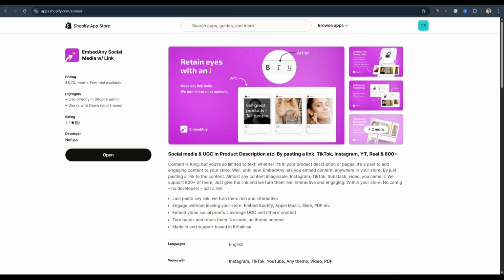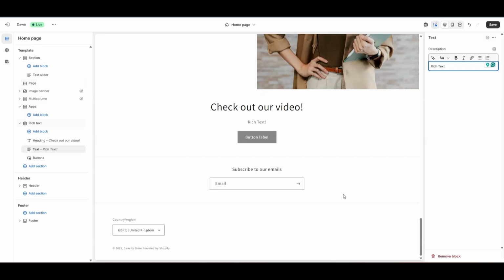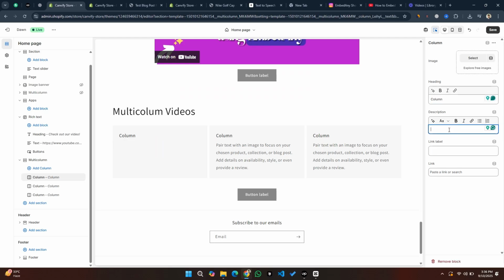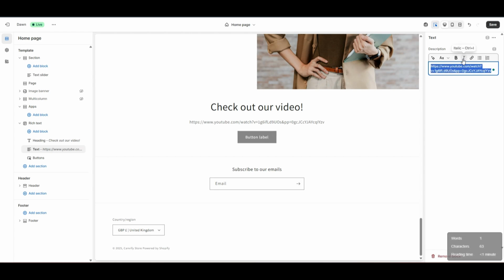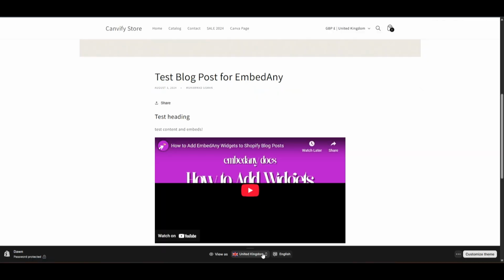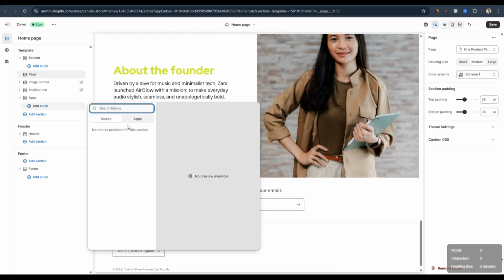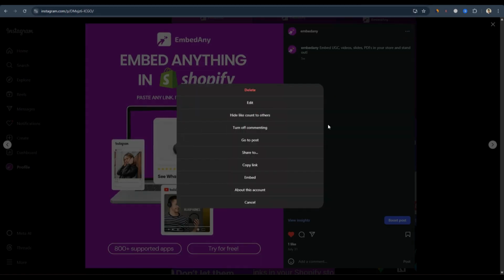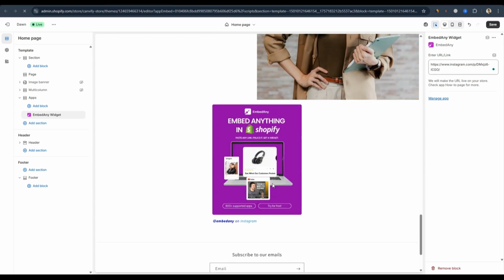Getting Started: How to Setup EmbedAny App & Make Embeds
Bring your Shopify store to life in just minutes! In this video, we’ll show you how to activate EmbedAny and make your first embed. Easily add YouTube videos, TikToks, PDFs, forms, slides, and more — all without code.